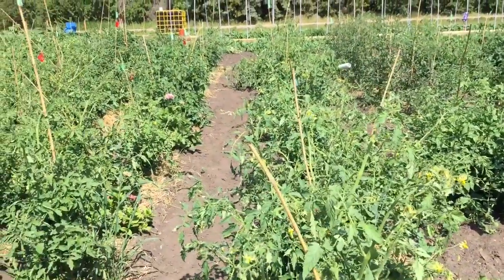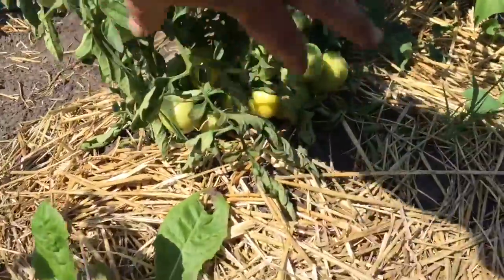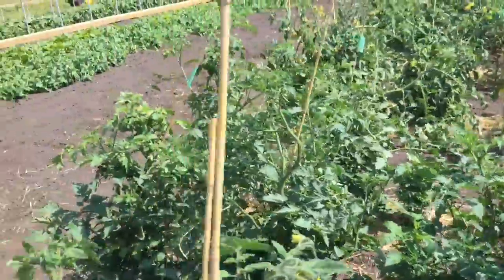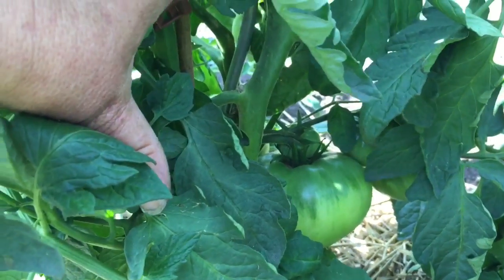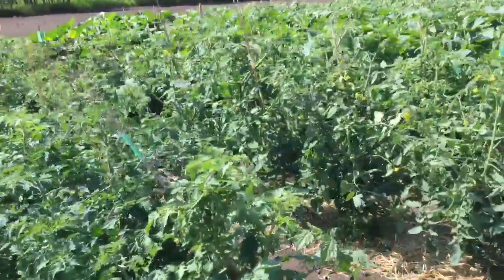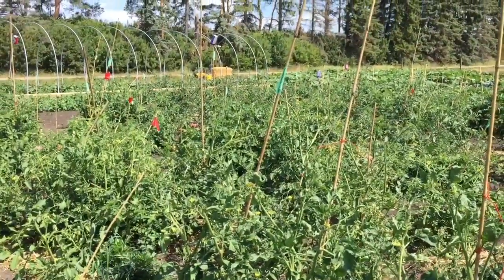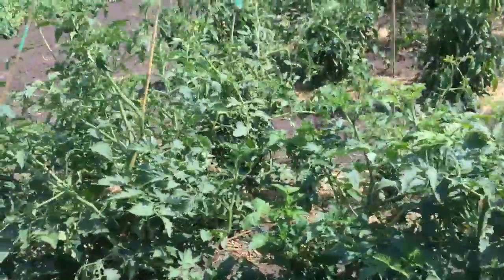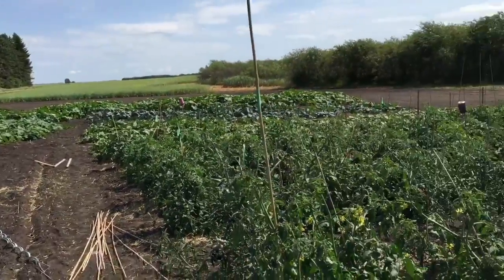Green Goddess Garden Chats - Tomato Talk 1 July 25, 2021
Now that the tomatoes are finally starting to show signs of ripening I thought it would be a good time to start my summer tomato talks and show what the varieties that we are growing look like.